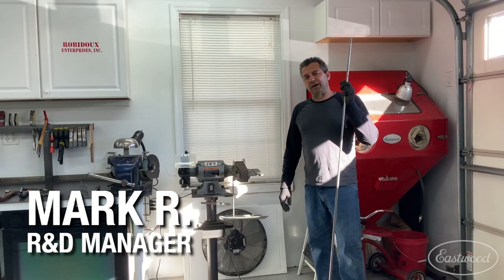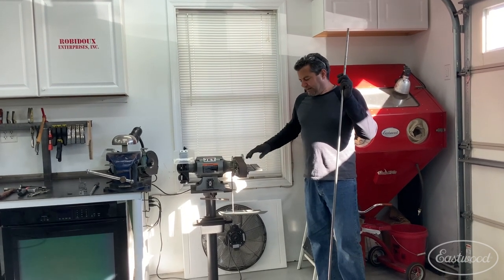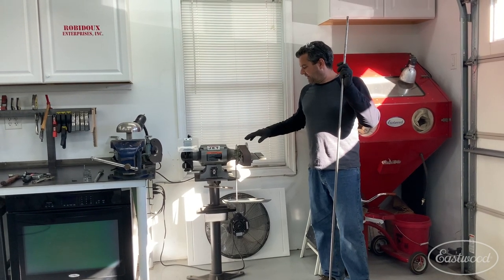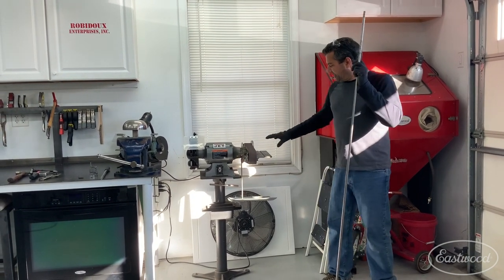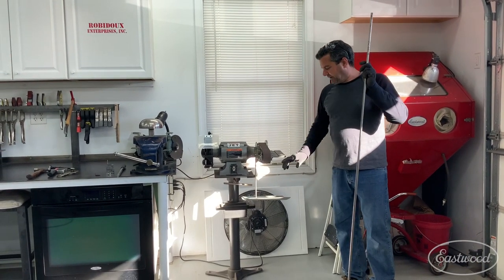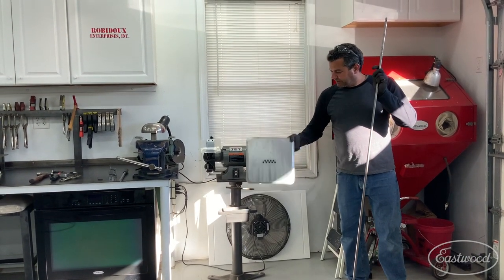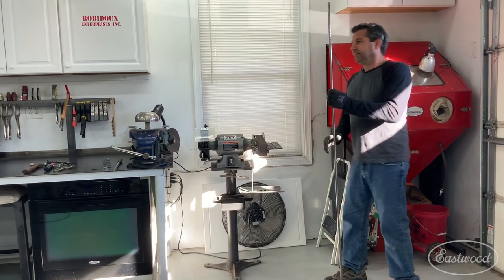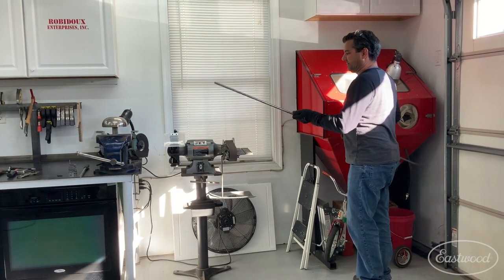No Room to Play - SHOP HACKS: Back to Basics with Eastwood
Mark shows a useful way to use a mounted multitool from multiple angles!